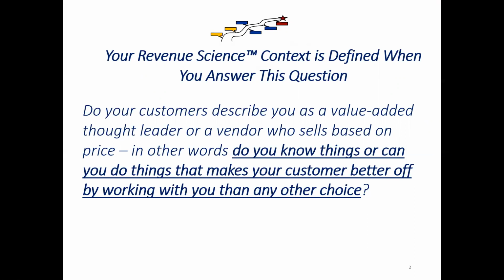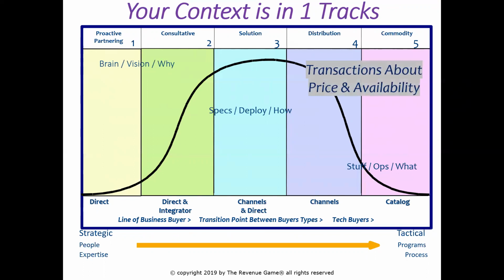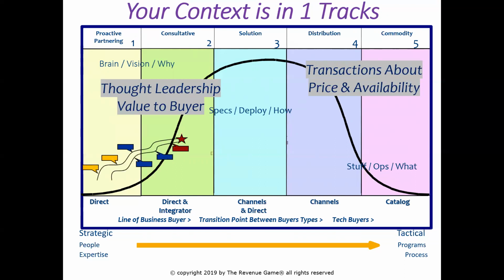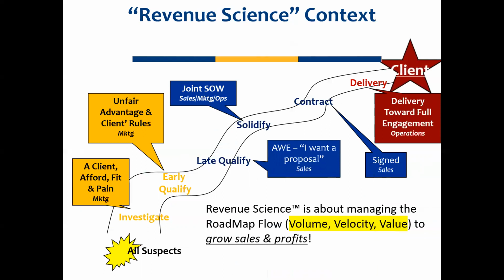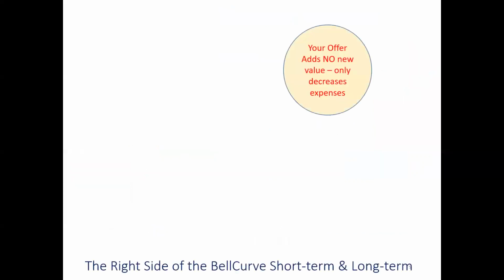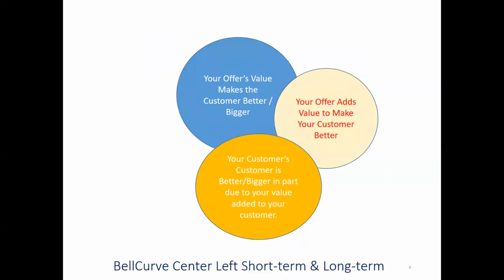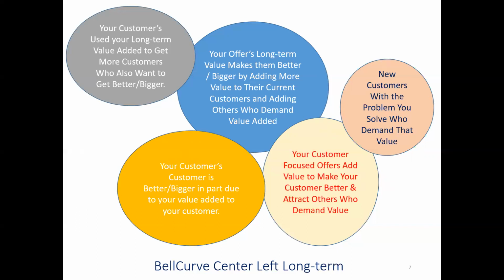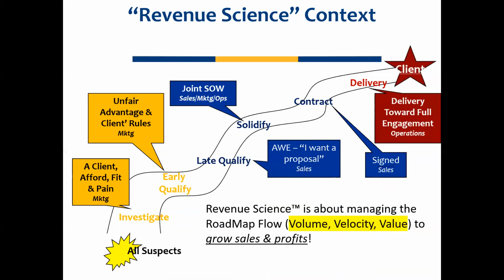Value the Buyer Pays For